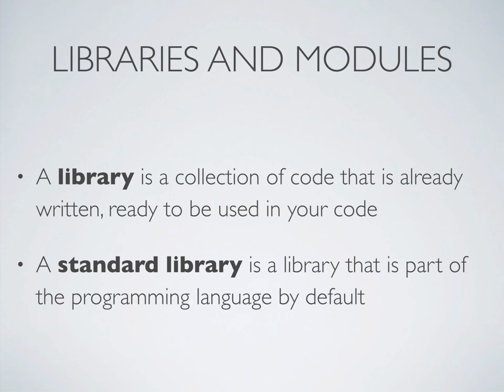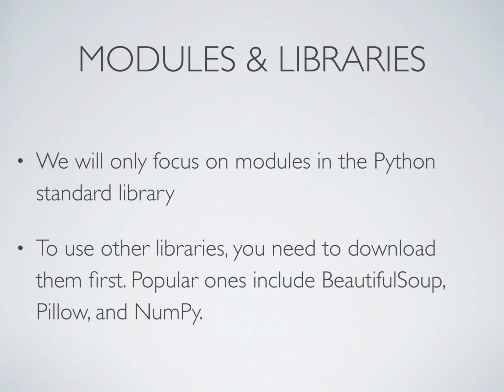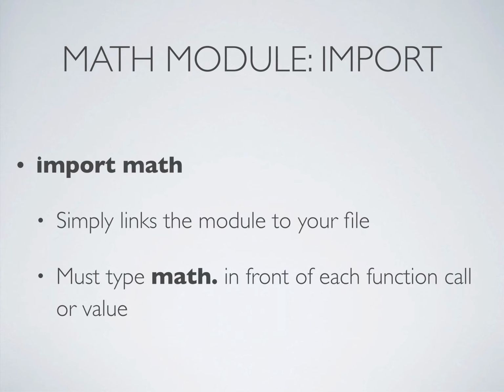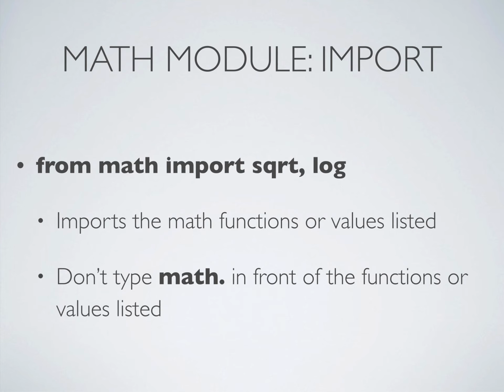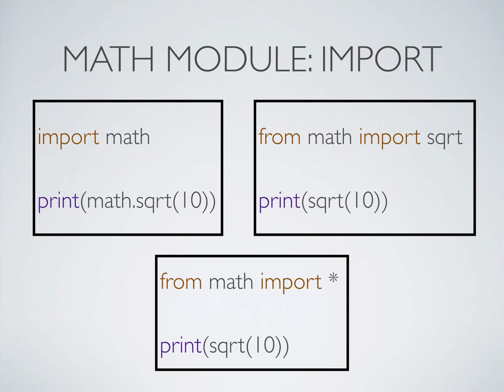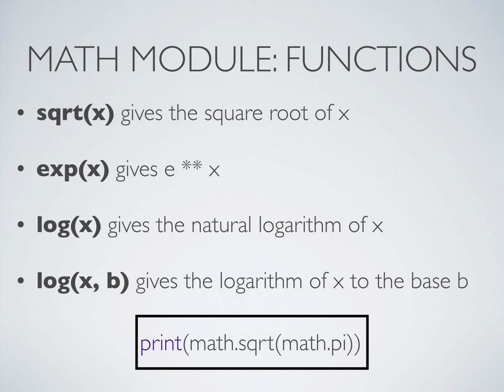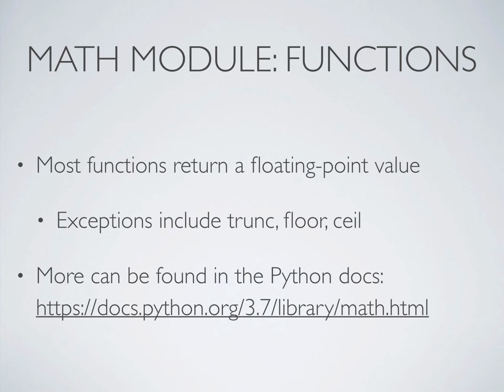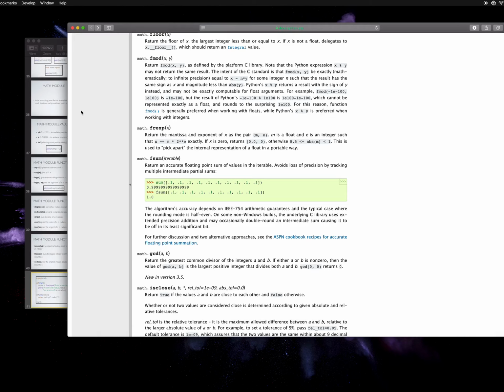CSC 110: Week 4, Part A - Libraries & Modules, Math Module